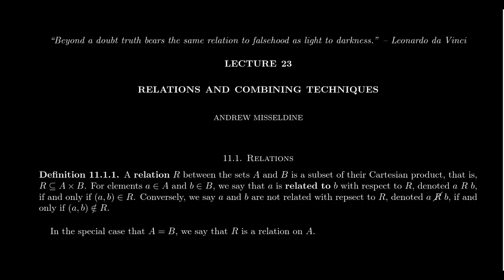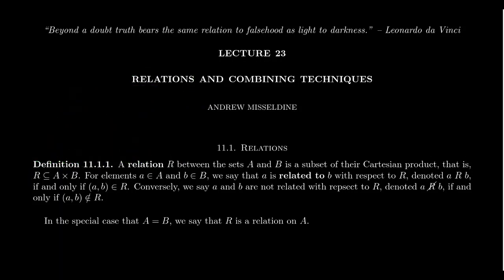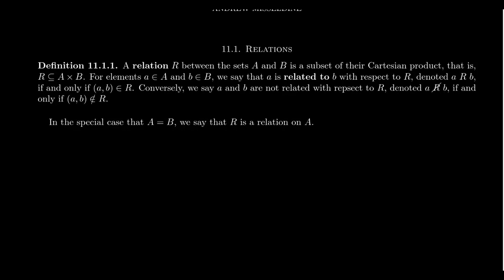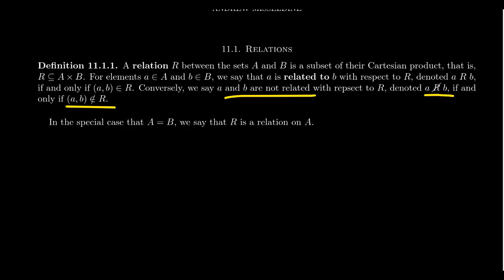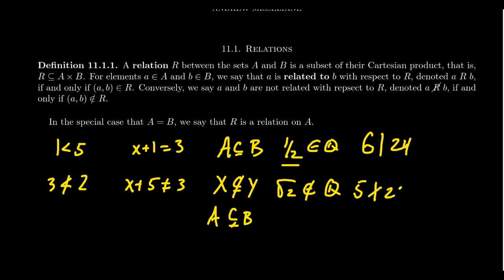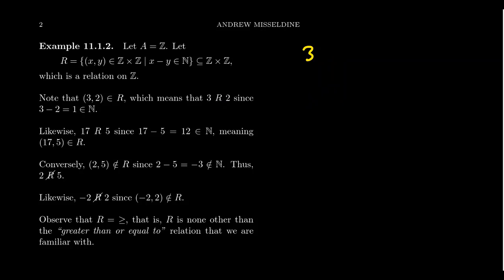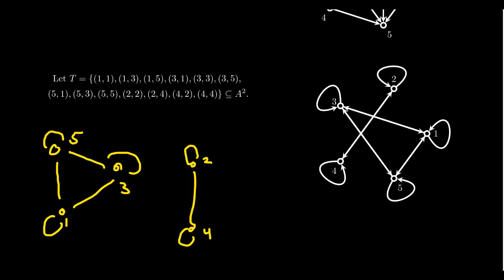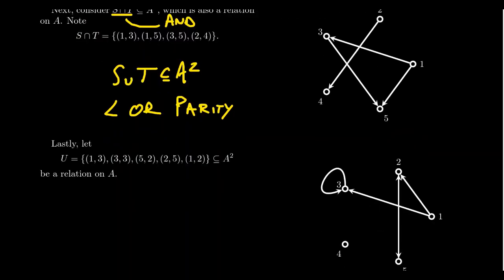Relations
In this video, we discuss the notion of a relation, which is a subset of the Cartesian product. Some examples are discussed.

This is lecture 23 (part 1/3) of the lecture series offered by Dr. Andrew Misseldine for the course Math 3120 - Transition to Advanced Mathematics at Southern Utah University. A transcript of this lecture can be found at Dr. Misseldine's website or through his Google Drive

This lecture is based upon Sections 11.1, 6.2, 6.3, and 6.4 of Book of Proof by Richard Hammack, from the corresponding sections of A Transition to Advanced Mathematics by Darrin Doud and Pace P. Nielsen, and from Dr. Misseldine's own notes. Please post any questions you might have below in the comment field and Dr. Misseldine (or other commenters) can answer them for you.